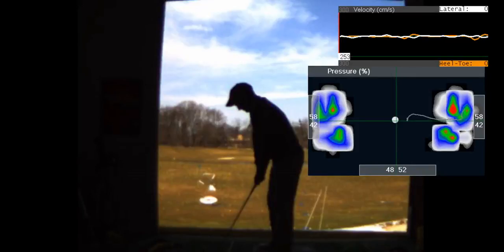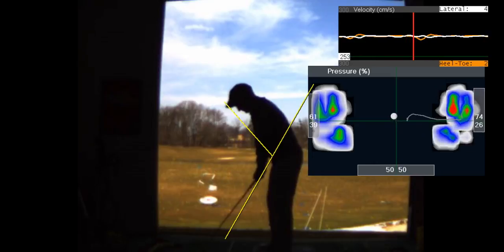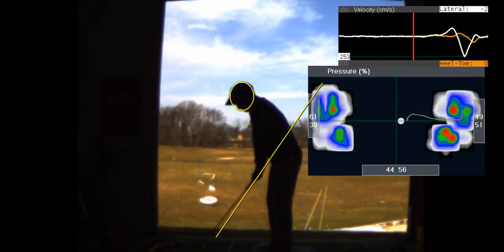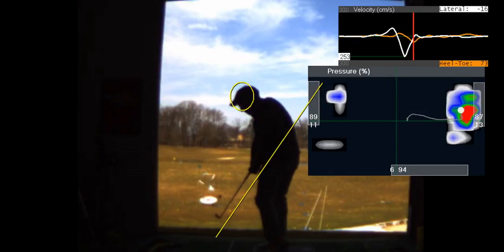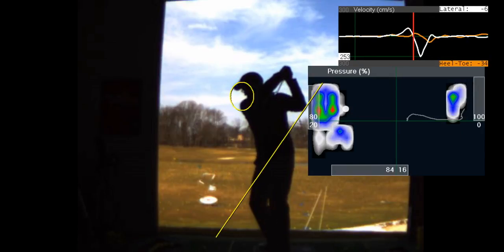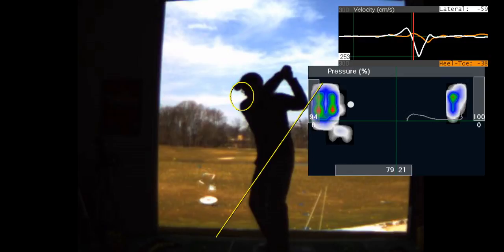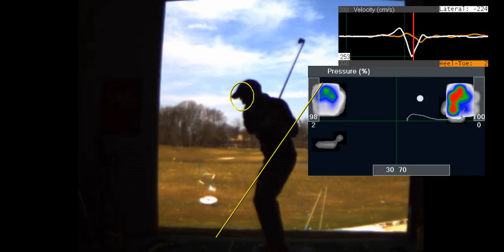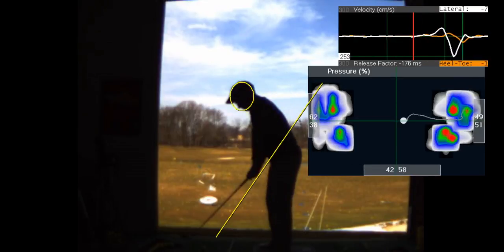V1 Pro analysis